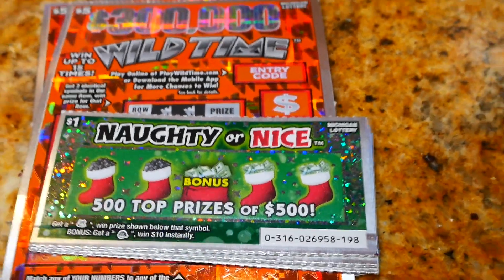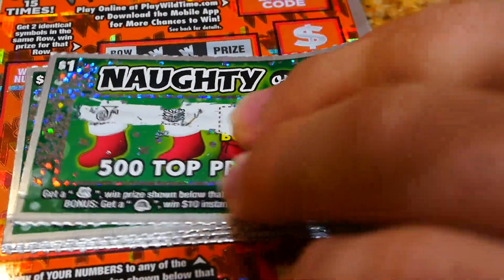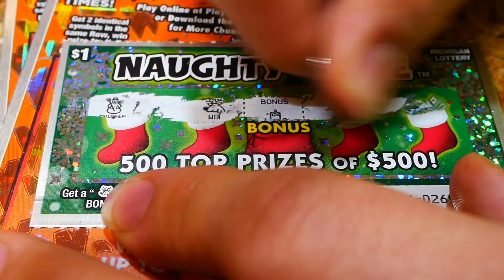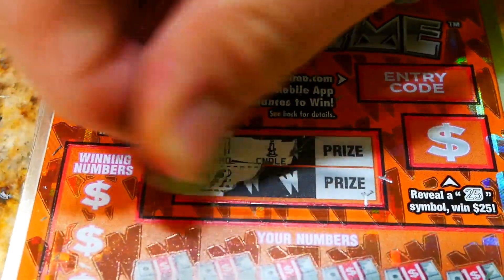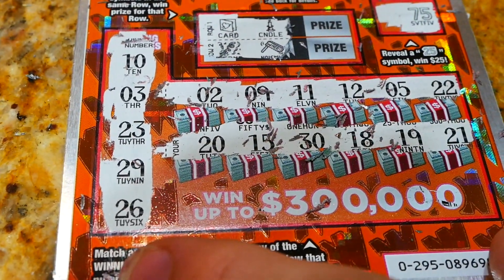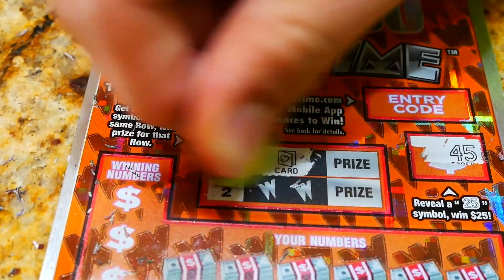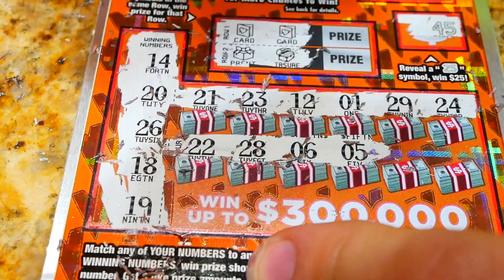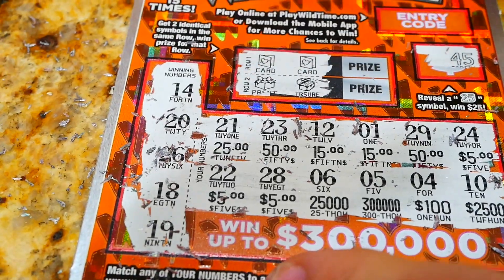MATCHING SYMBOLS! PROFIT SESSION! Michigan Lottery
Today, Carson, Trevor, and Mr. D go and play some more scratch off tickets in hope to win some major prizes!

SEND US TICKETS!